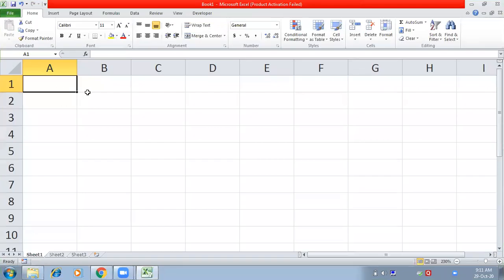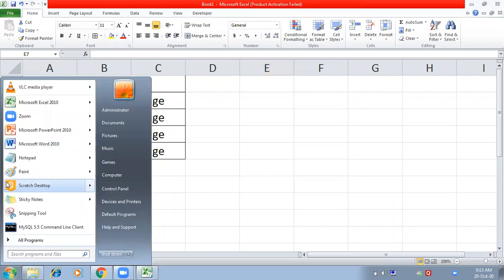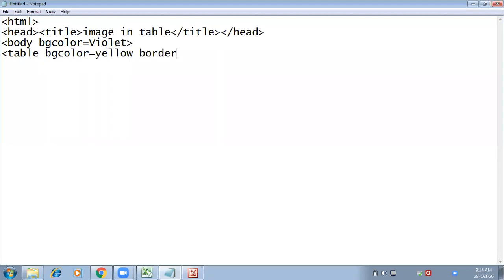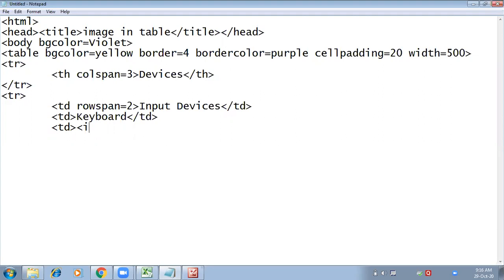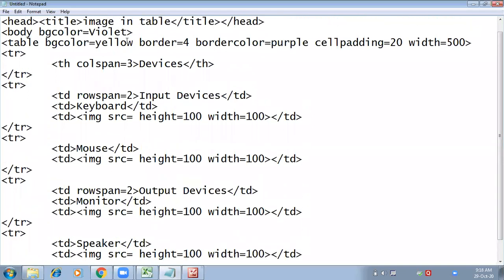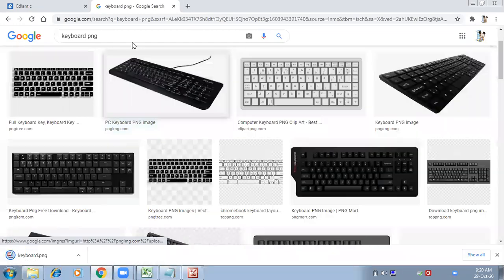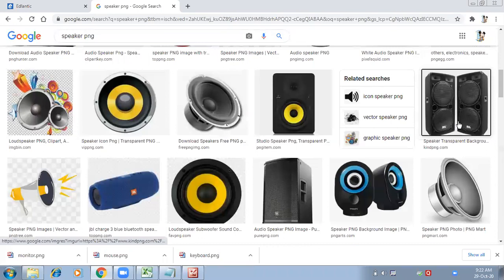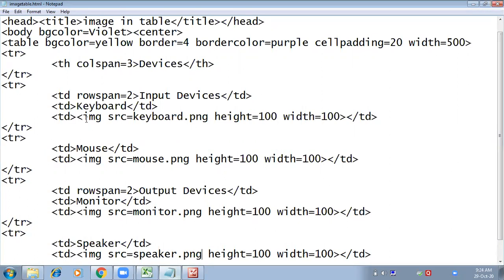Images inside Table in HTML